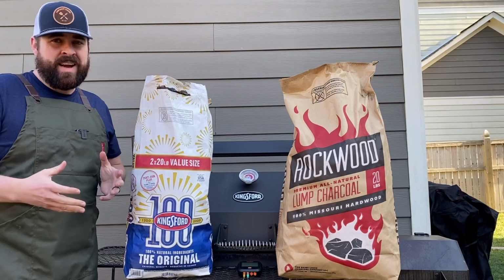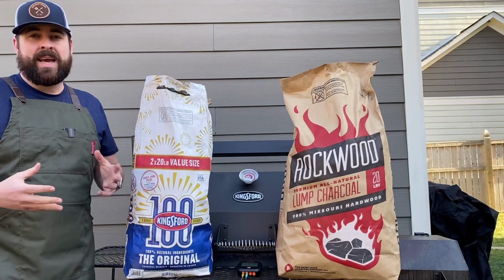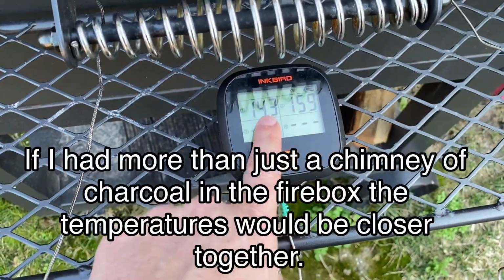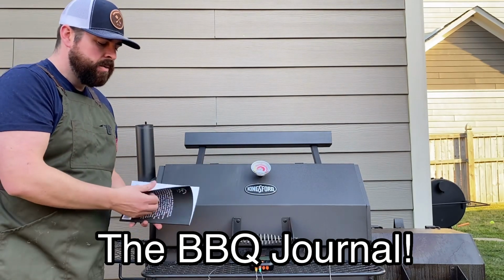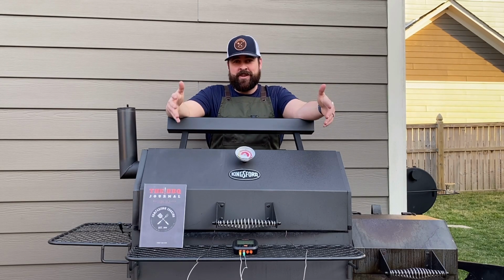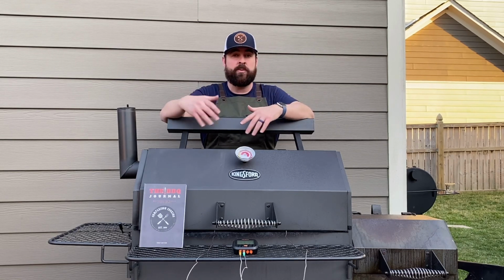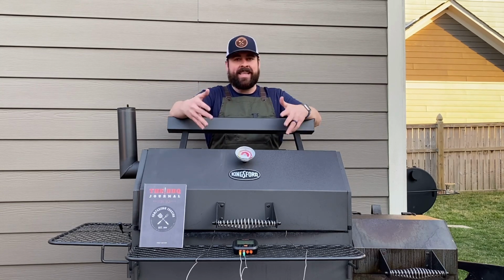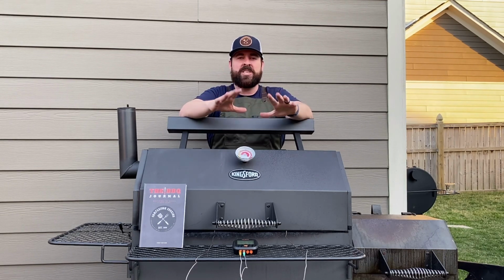Offset Smoker BBQ Charcoal - Does Lump Burn Hotter Than Briquettes?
We know lump charcoal burns hotter than briquette charcoal, but how much hotter in your Offset BBQ Smoker?  In this video we find out which bbq charcoal does what in you Offset Smokers!

Used this Inkbird to make sure the food was cooked perfect!
For my Sous Vide Cooks - Anova
Classic Weber
Traeger for easy and great flavor
Finishing Salt for the WIN
Awesome Torch
Sous Vide Container
Sous Vide Lid
Sous Vide Rack
Vacuum Sealer (Most Fun Toy)
Vacuum Seal Bags
Bubba Blade Filet Knife
Bigger Bubba Blade 😎
Charcoal Chimney Starter
FryWall - Great for keeping the splatter down
FIrst Inkbird 4 Probe (Also Really Good)